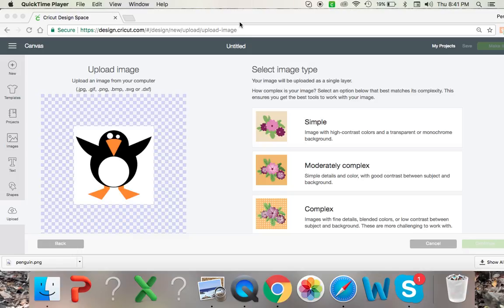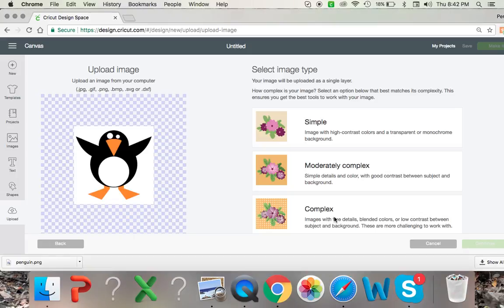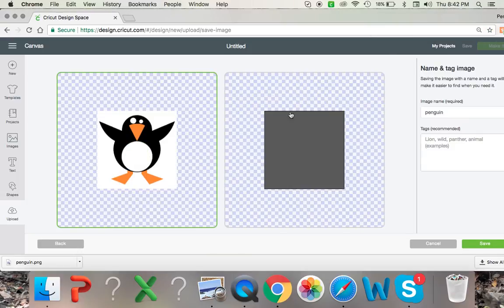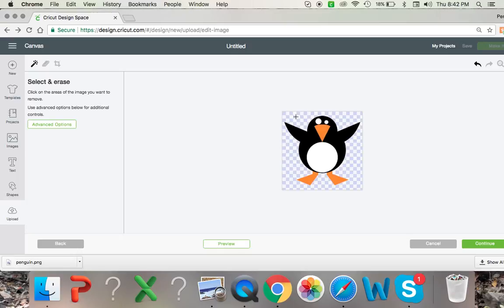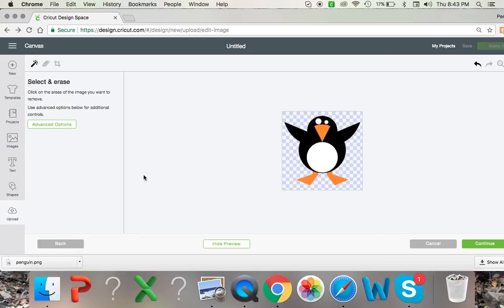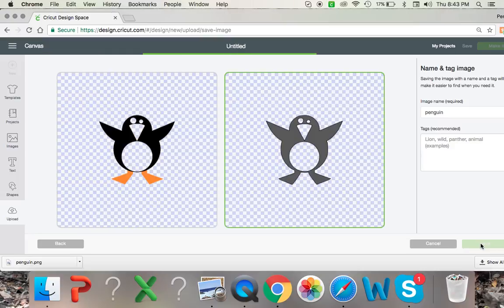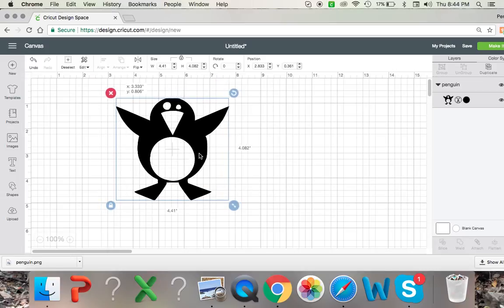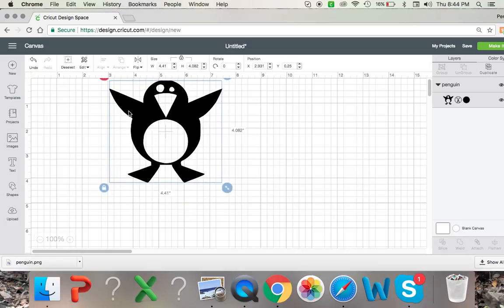How to Convert a JPEG or a PNG into a SVG For Cricut Design Space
Take any JPEG or PNG image and convert it into SVG format so you can use it without Cricut Design Space.